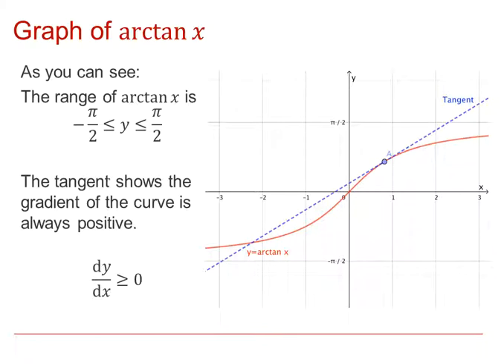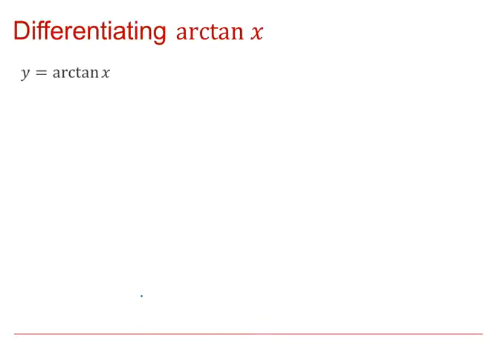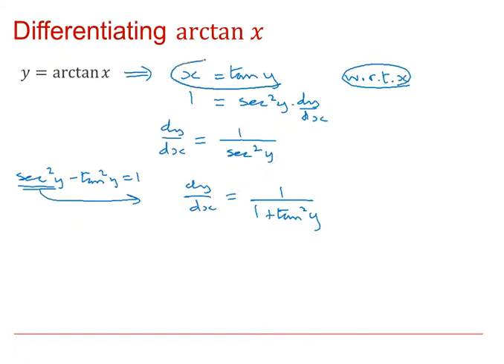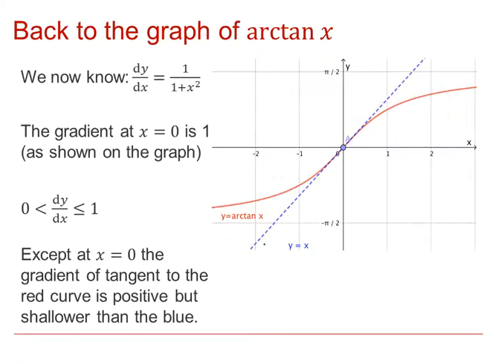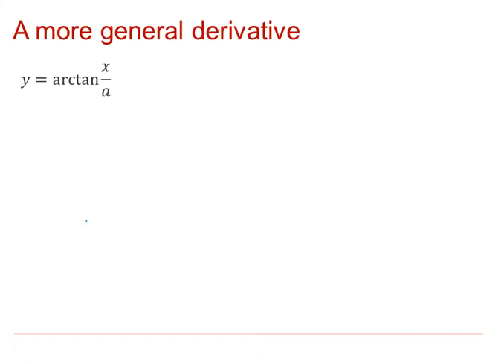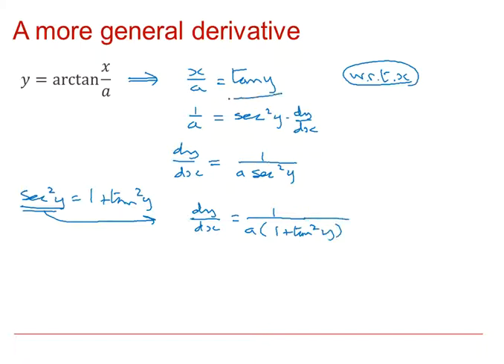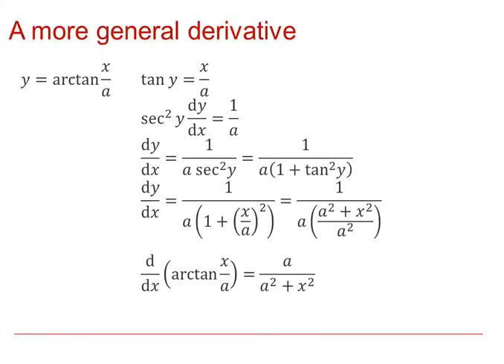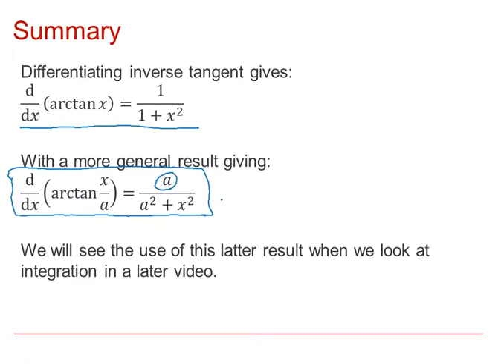Edexcel Core Pure Calculus 3-2